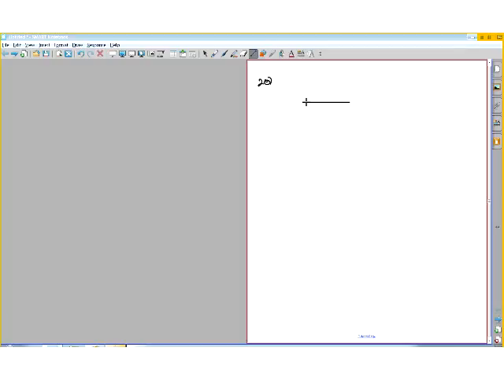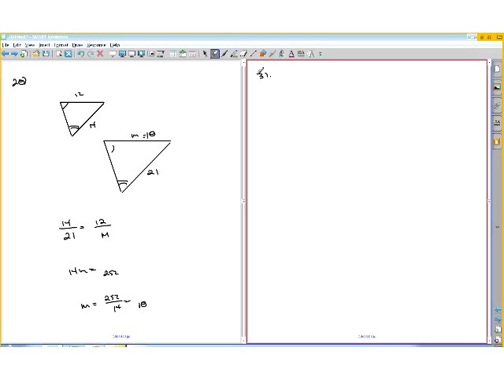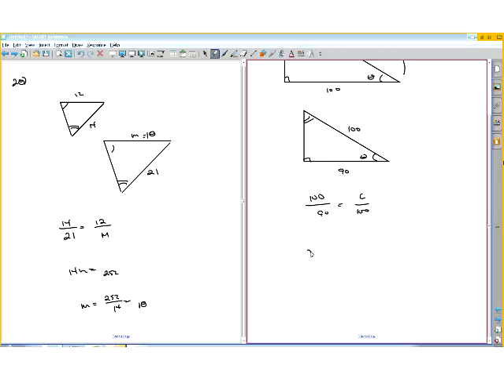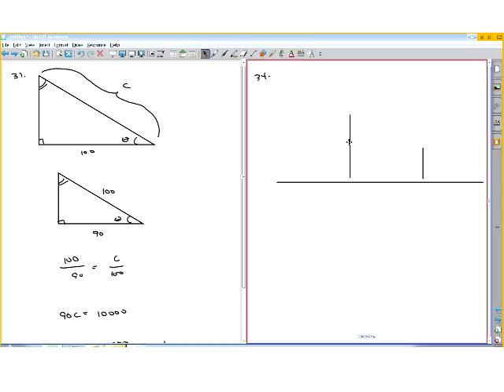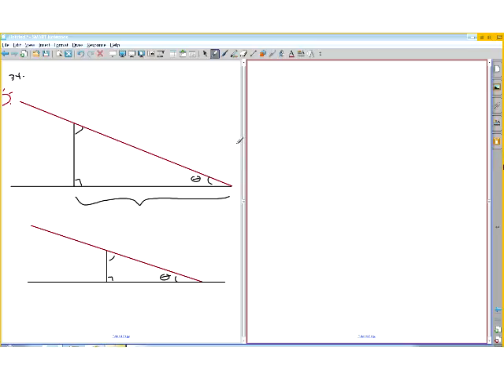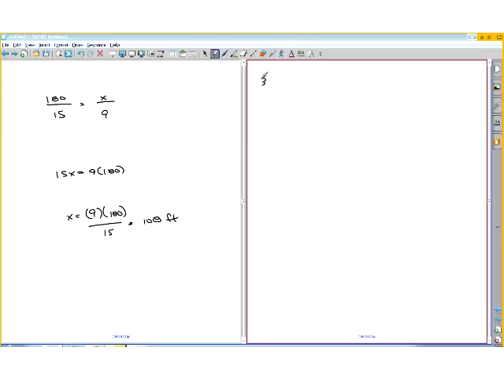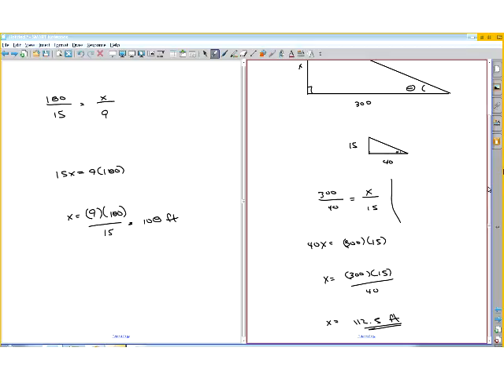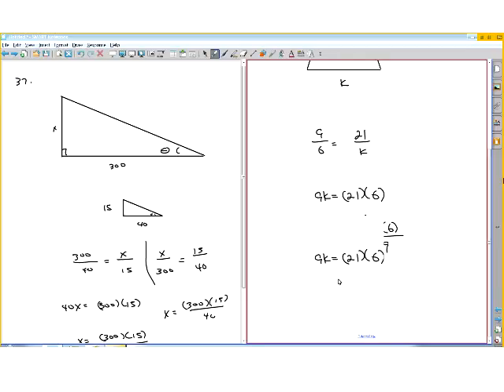Chapter 9 Section 3 Problems 28 31 33 37 41